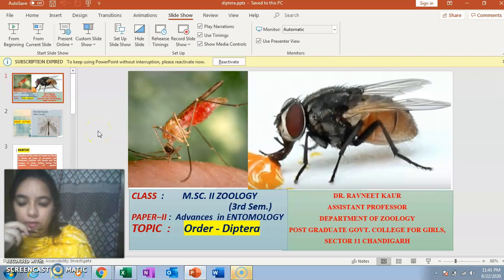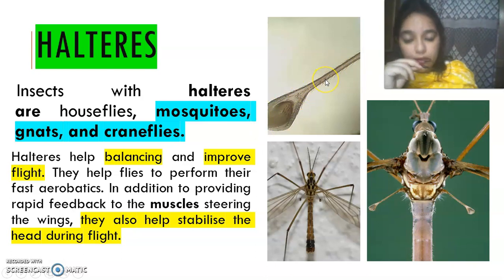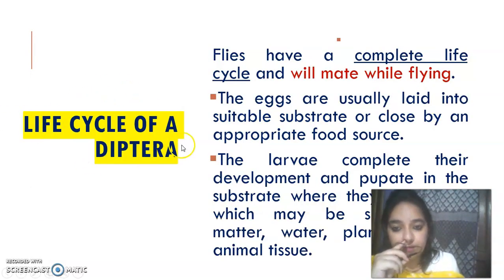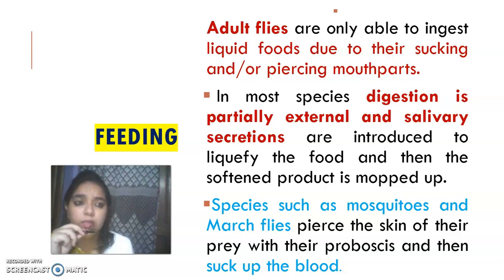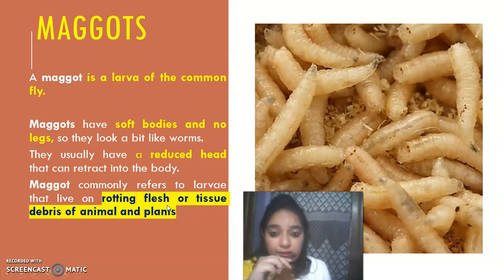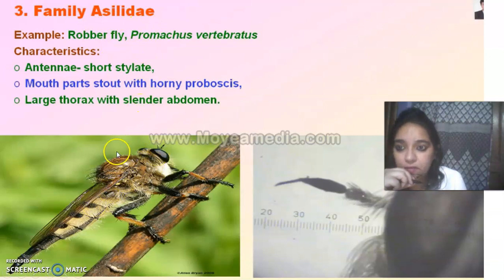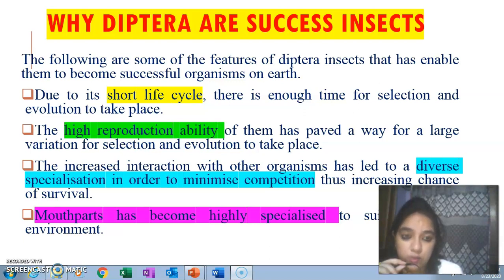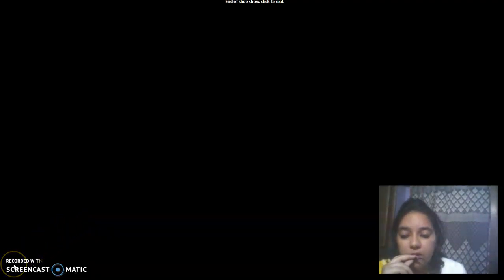Dr. Ravneet Kaur - Order Diptera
Dr. Ravneet Kaur - General characters of Order Diptera